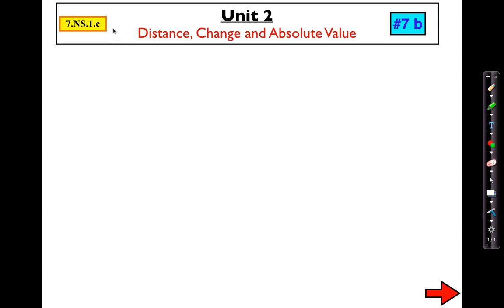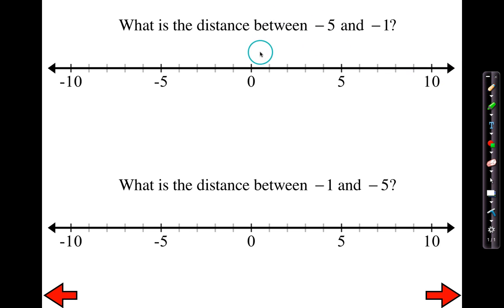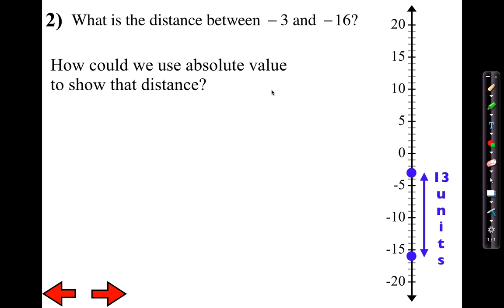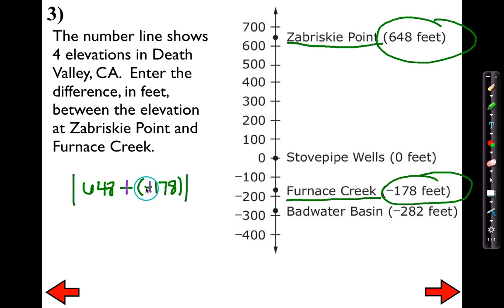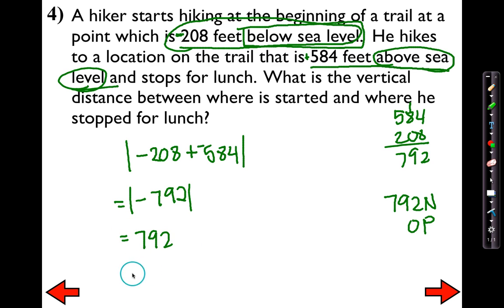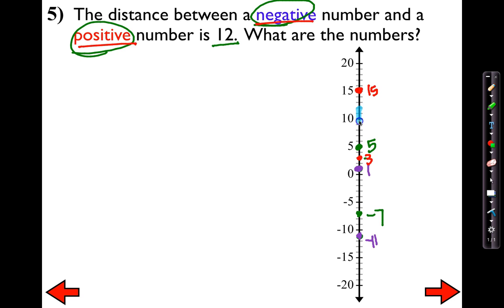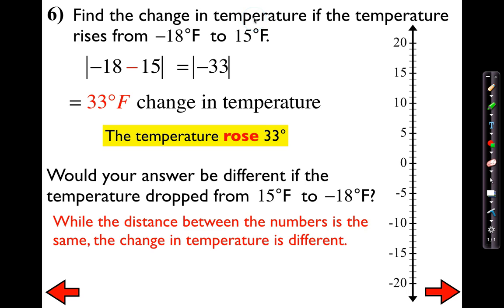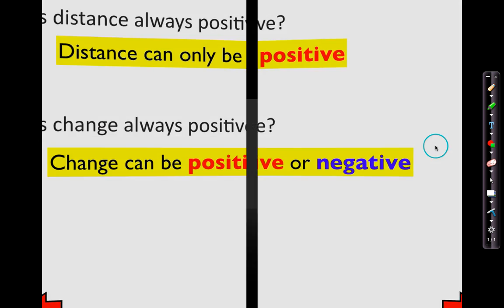7th Distance, Change, and Absolute Value